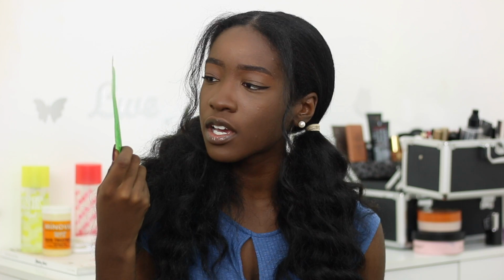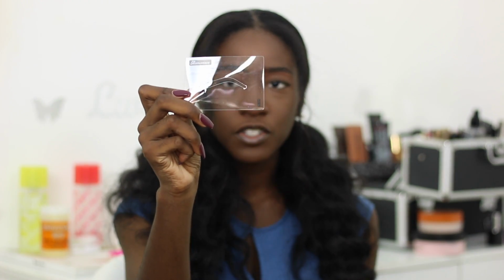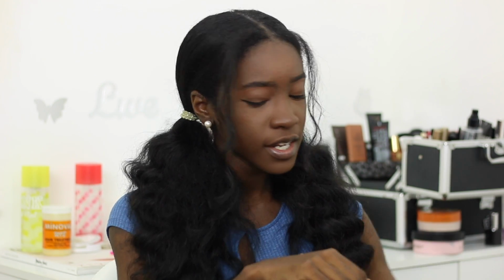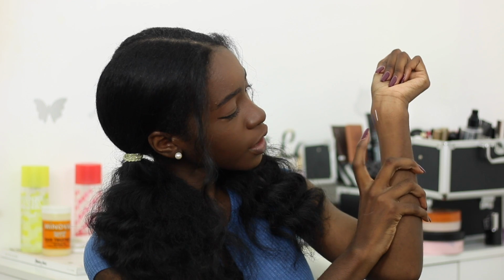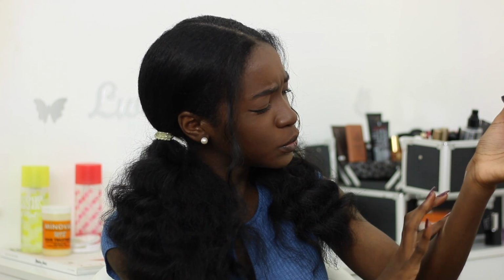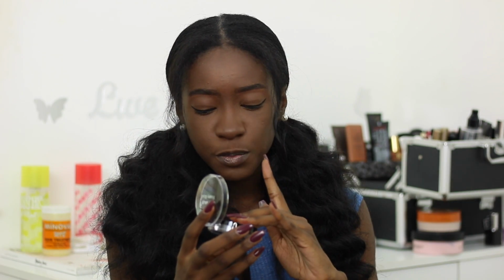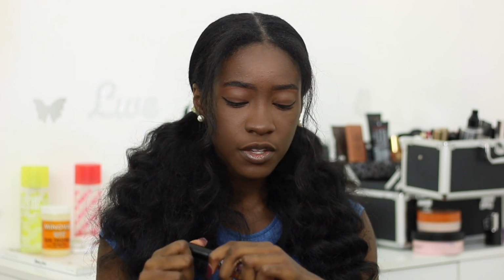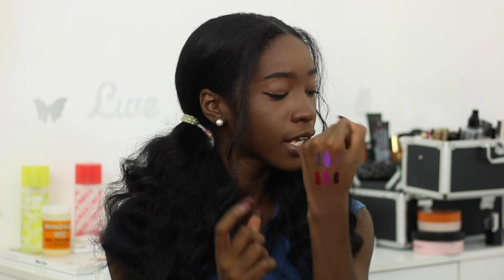HUGE Hard to Find Beauty Brands Makeup Haul ft. Pick6Deals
Hello hello hello beautiful people! I'm back with a beauty and makeup haul from some very hard to find beauty brands and some that we already know and love. -the gabber

PRODUCTS MENTIONED:
Célavi Facial Mask Tea Tree
L.A. Girl Eyeliner (Spectra Blue)
L.A. Girl Eyeliner (White)
L.A. Girl Pro Conceal High Definition Concealer (Fawn)
L.A. Girl Pro Conceal High Definition Concealer (Orange Corrector)
Beauty Treats Strobing Highlighter
L.A. Color Nail Polish Remover Pads
Nicka K True Matte Lip Color (Clairvoyant)
Nicka K True Matte Lip Color (Outer Space)
Nicka K True Matte Lip Color  (Shiraz)
Nicka K True Matte Lip Color (Vivid Violet)
Nicka K True Matte Lip Color (Millbrook)
Milani Conceal + Perfect 2-in-1 Foundation + Concealer (14 Golden Toffee)